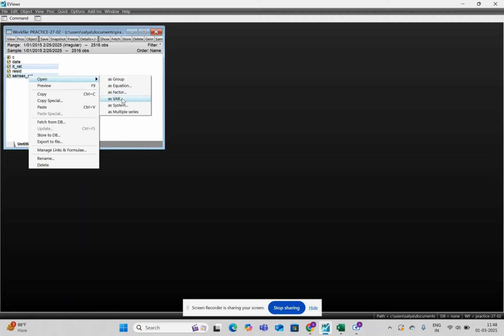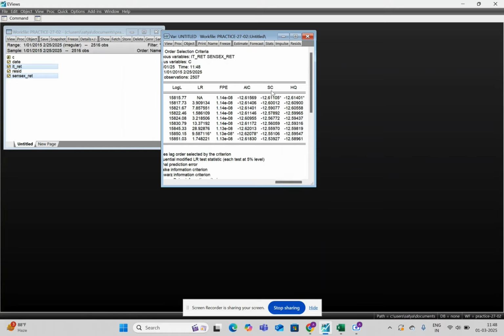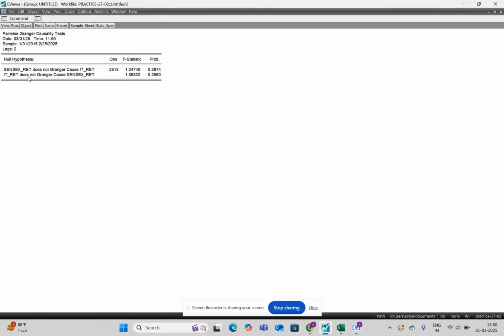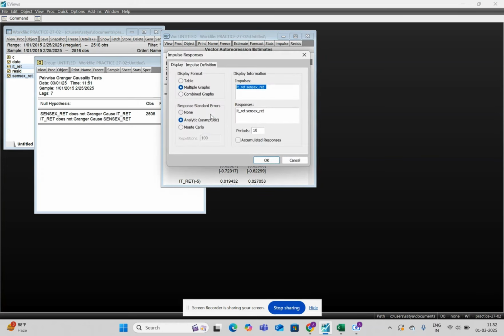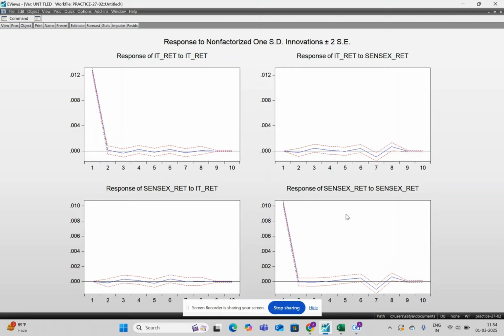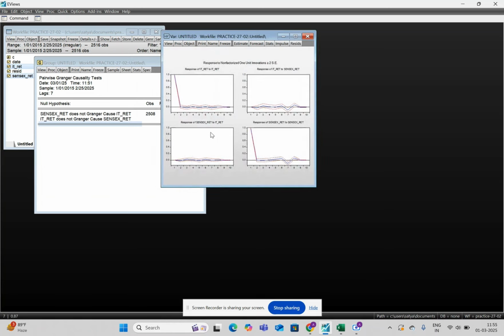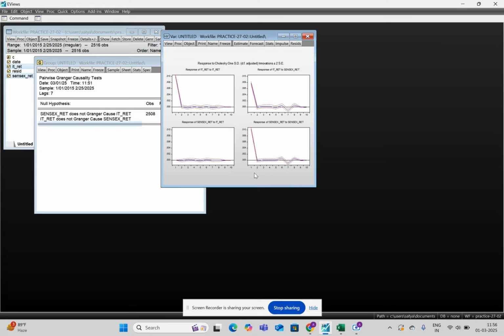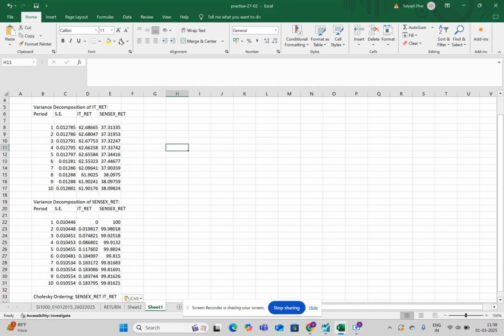TIME SERIES | MARKOV SWITCHING MODEL | TAR | PART 5 | VECTOR AUTOREGRESSIVE MODEL